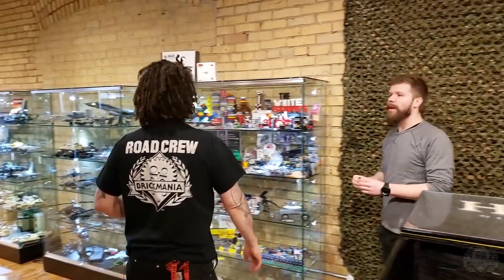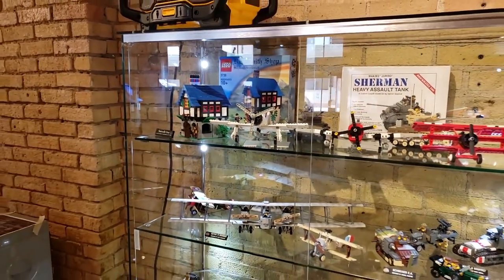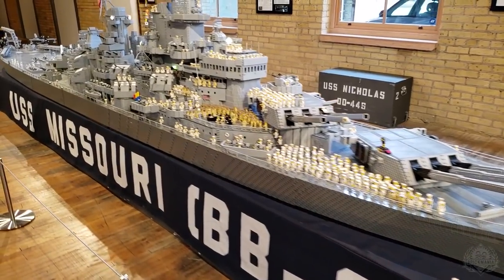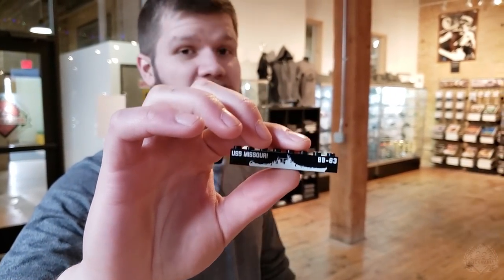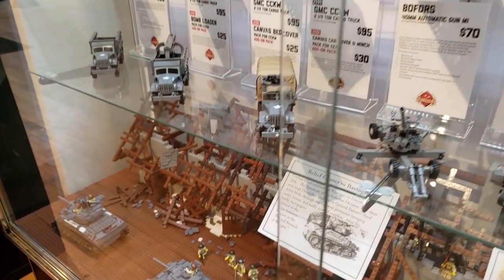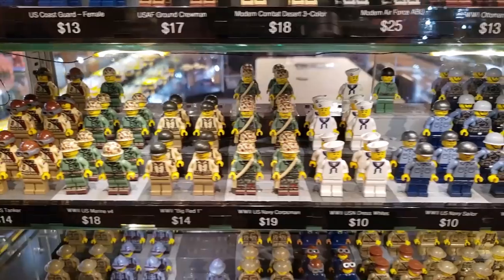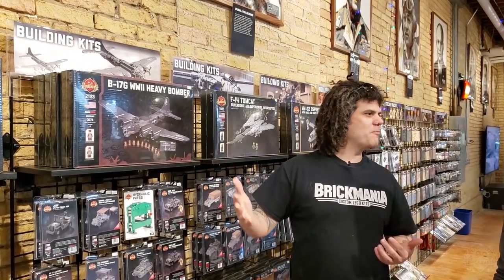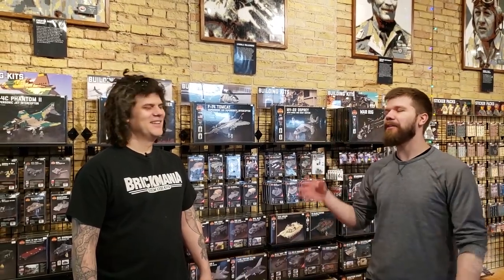Brickmania GHQ Store Grand Opening April 13th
Welcome, Brickmaniacs, to our NEW General Headquarters (GHQ) Store!!

This event is FREE to the public!

Saturday April 13th from 10:00 AM - 7:00 PM

Brickmania GHQ
1618 Central Ave. NE, Suite 110

We will see you there!

Enter the raffle for a chance to win a B-17G valued at $1,750!

On-site special events include:

USS Missouri Scavenger Hunt
Micro Brick Battle Games
Claw Game – First play is FREE!
Prize Wheel
Build Your Own Lando's Rando that will be signed by Lando on-site and in person!
Play your way to receive a printed GHQ Store brick!

Aside from the AWESOME B-17G RAFFLE GRAND PRIZE, game prizes will include: Mugs, shirts, autographed books, minifigs and MORE! You must be present to enter, but you are not required to be present for the drawing.

This promises to be a once in a lifetime event with prizes, meet and greets and all sorts of one-day-only fun! If you consider yourself a Brickmaniac, don’t miss the chance to a part of Brickmania history!